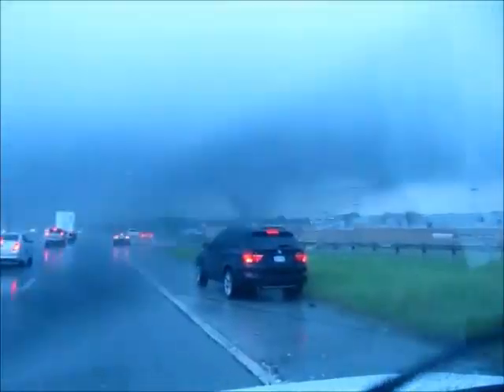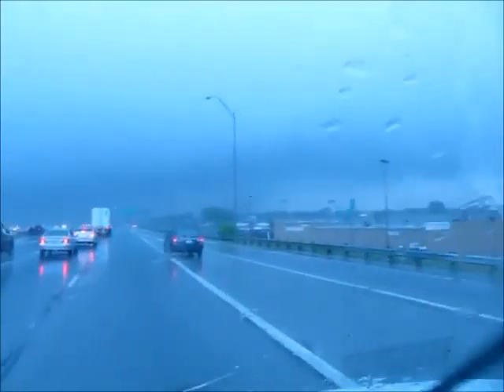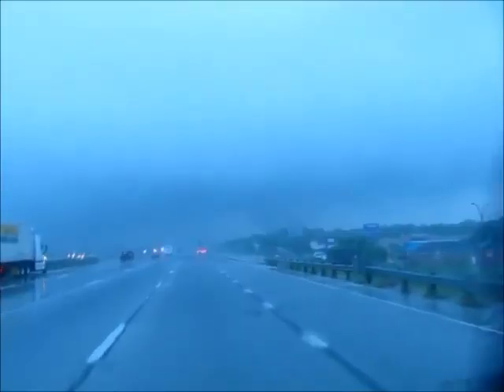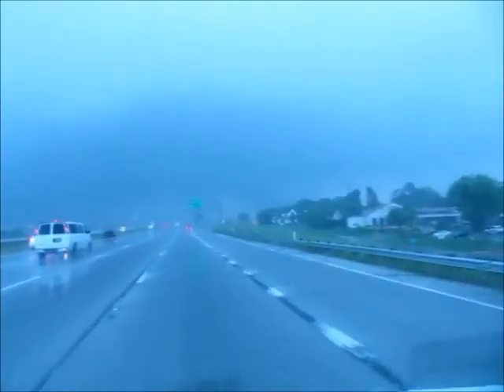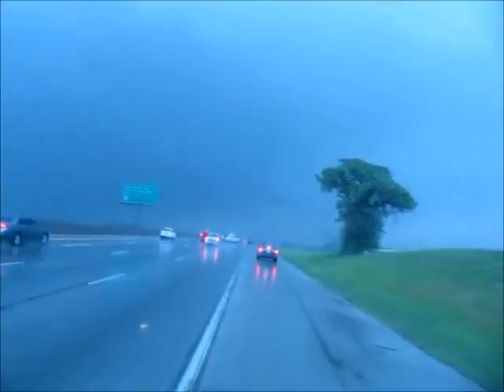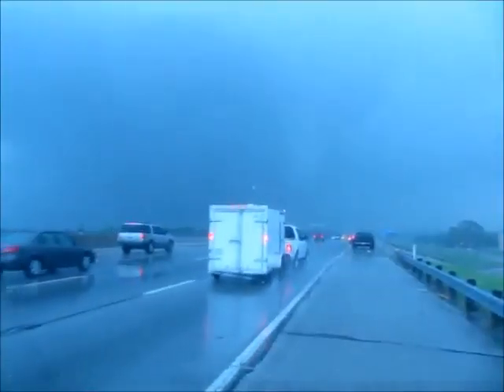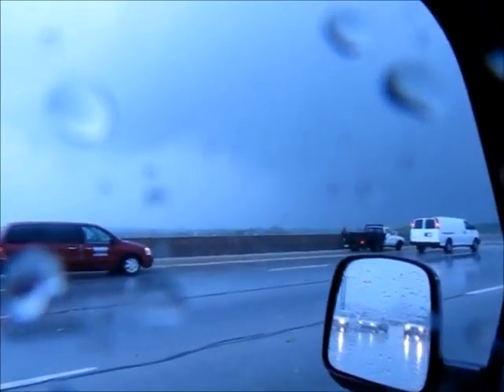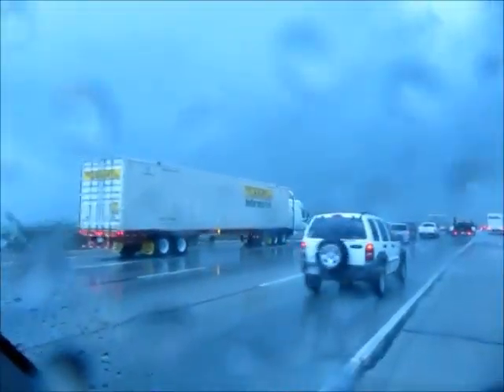My Movie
Arlington april 3rd tornadoes